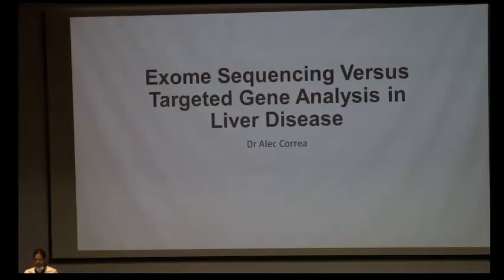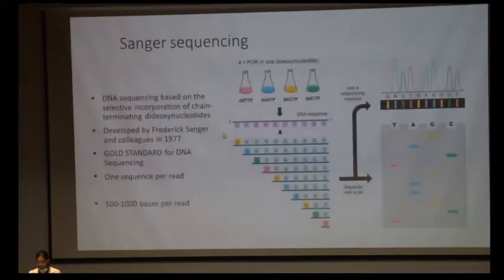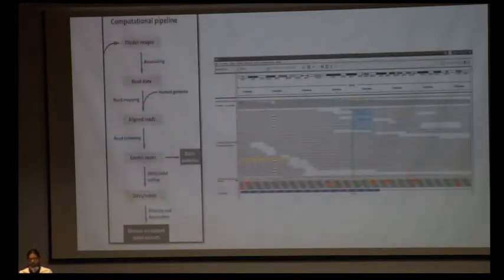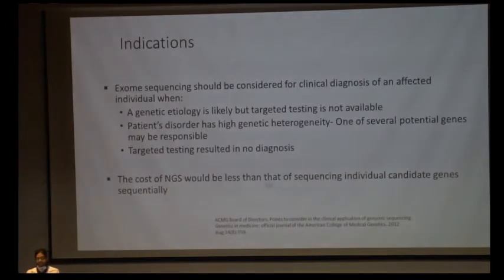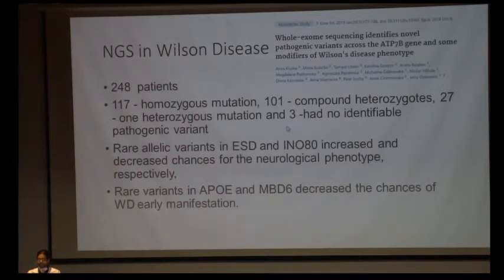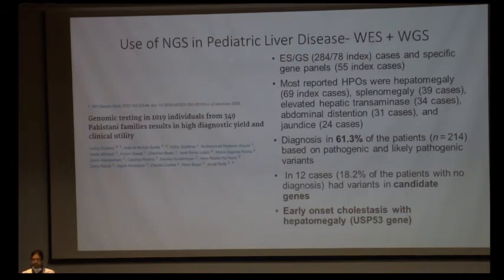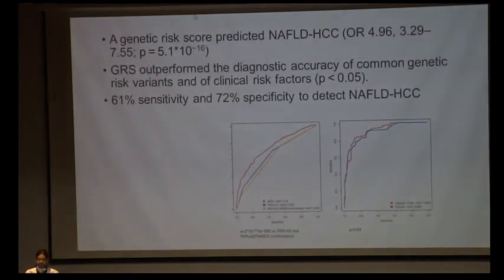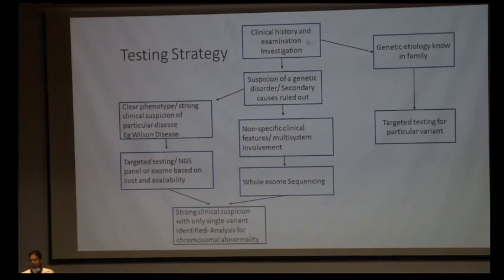Dr Alec Correa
“Exome Sequencing Versus Targeted Gene Analysis in Liver Disease”